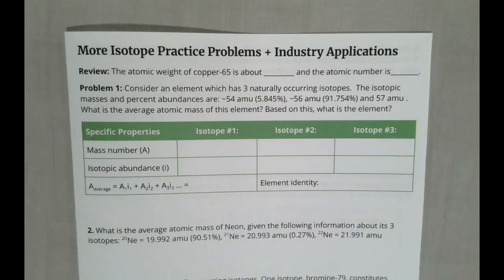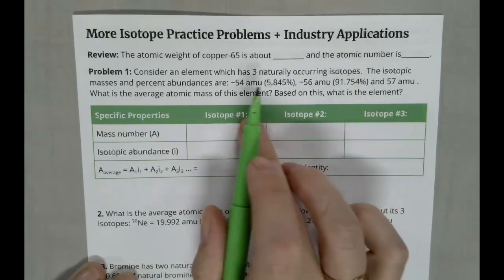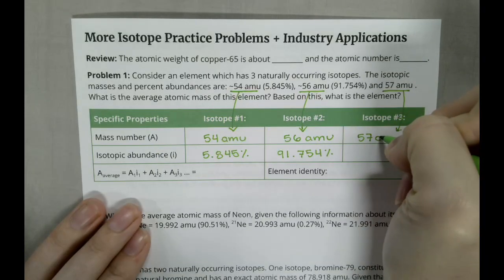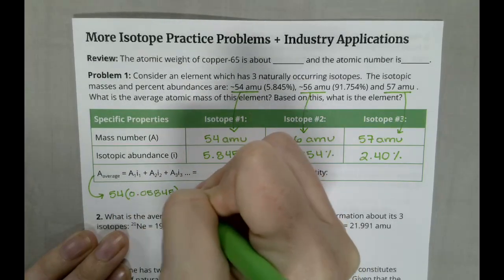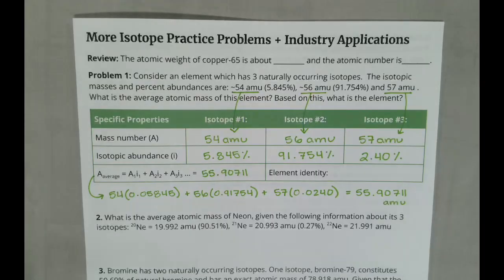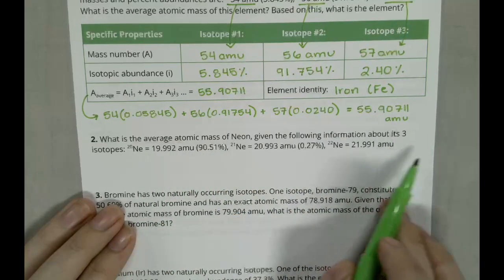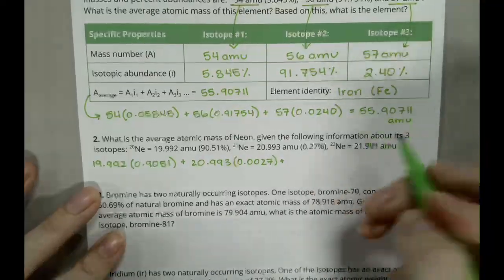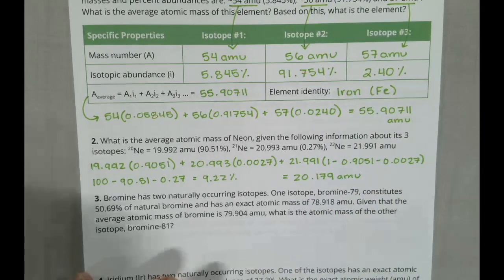B: Practice Isotopic Abundance Problems 1-2 (pg. 163)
How do you solve problems like these when the abundance or isotopic mass is missing? Watch and find out :)